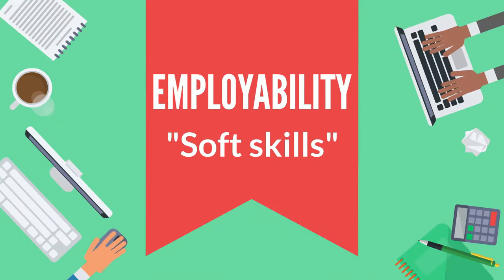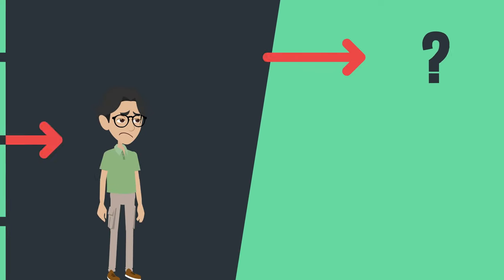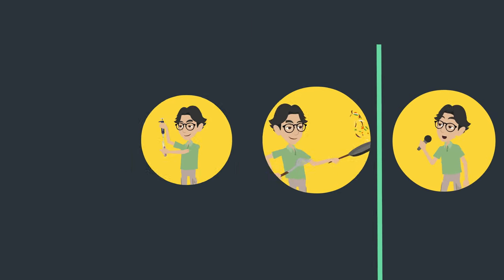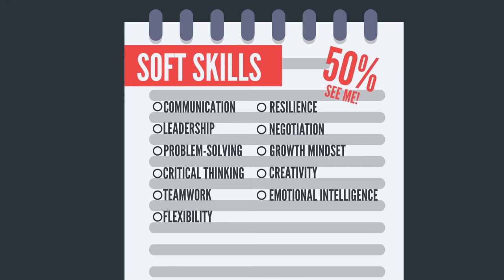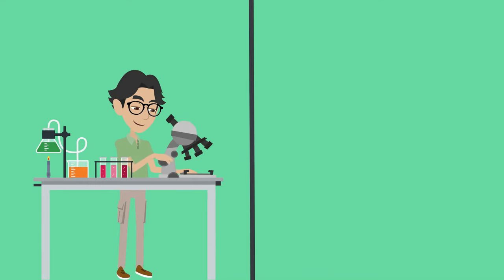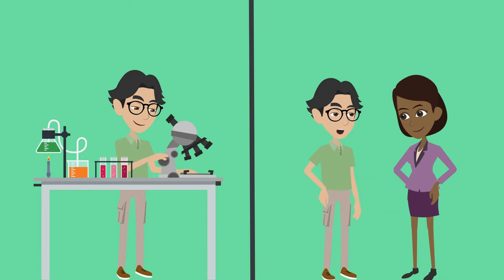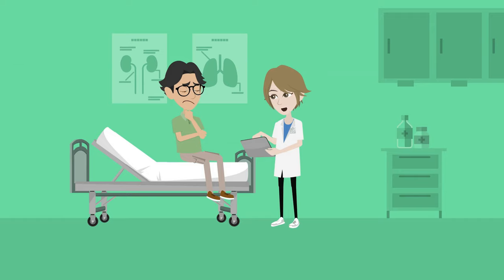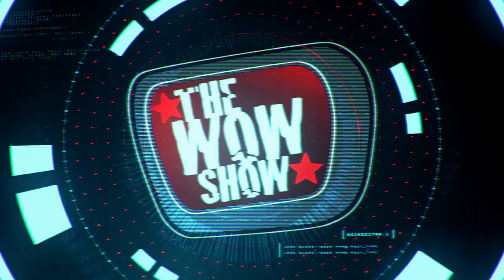Employability skills – have you got them?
Whatever career you chose – there’s something really important you’re going to need: soft skills, sometimes called employability skills.

You may have the qualifications, but qualities like resilience, teamwork and good communication are just as vital.

These and a whole lot more are just what employers are looking for.